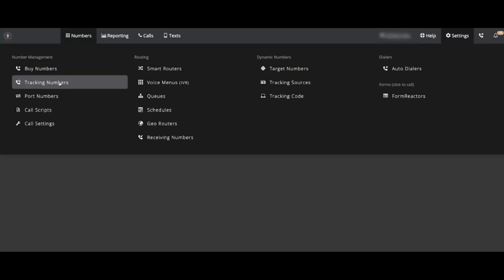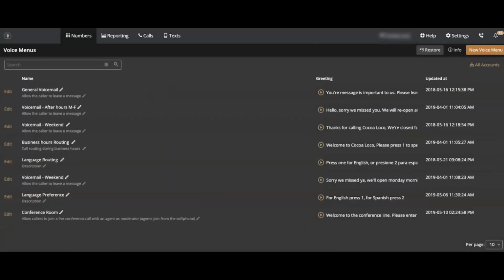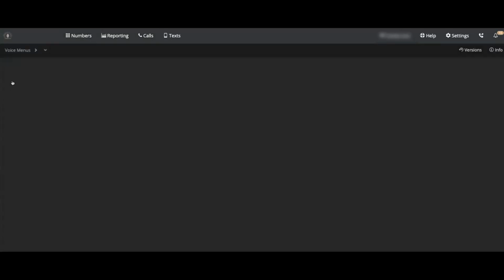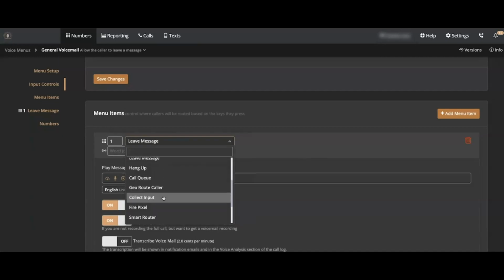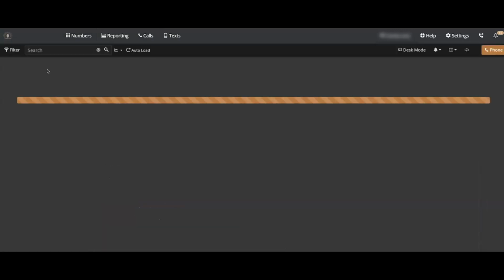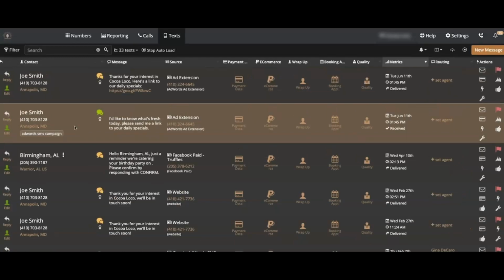Call Routing & Distribution with Call Tracking Software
Explore the power of our call tracking software. Efficiently manage your calls with our call routing and distribution features:

Tailor call distribution effortlessly: Connect calls to agents simultaneously or in groups with weighted options.

Introducing Smart Router: Let technology take the lead. Our Smart Router directs callers based on their history with the agency, location, call timing, and more. Join us to learn how Call P.O.P simplifies call management!

Call P.O.P serves as a worldwide conversation analytics provider, equipping marketers with important data for informed strategic choices. Businesses trust Call P.O.P to guide data-backed advertising decisions.

Seamlessly integrating with vital tools like GA4, Google Ads, HubSpot, Salesforce, Zoom, Zapier, Facebook, AMP, Slack, Adobe Analytics, Pipedrive, Zoho, Zendesk, and more, Call P.O.P is your partner for comprehensive insights and seamless efficiency!